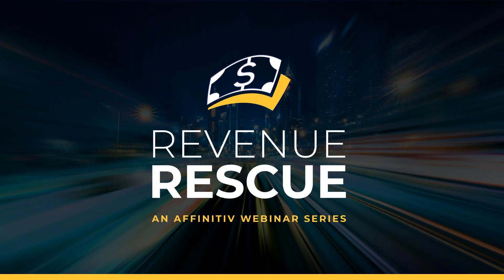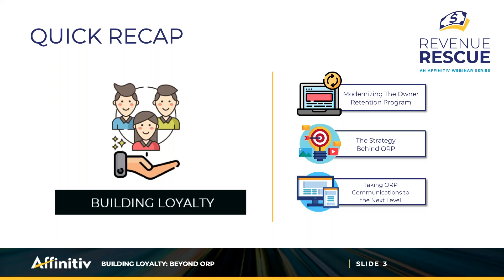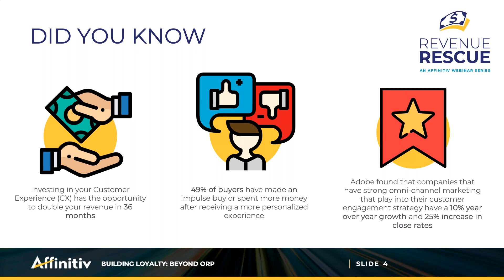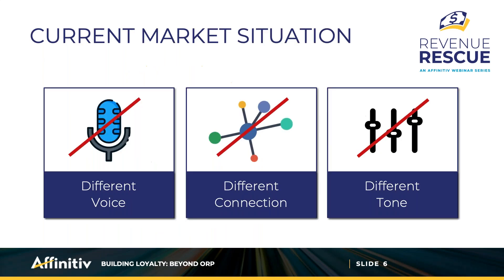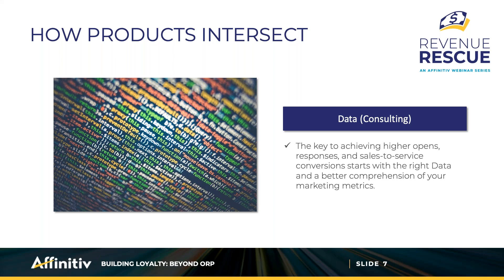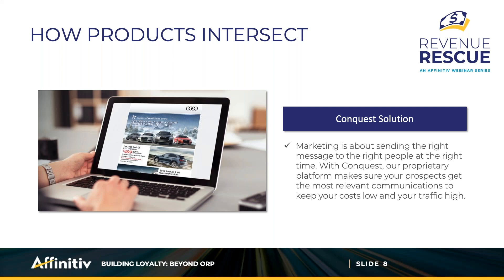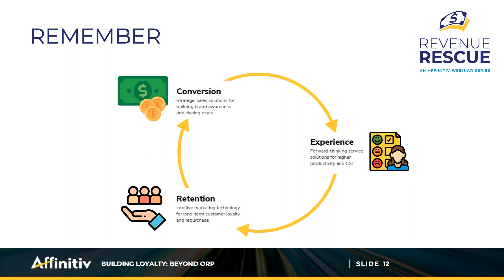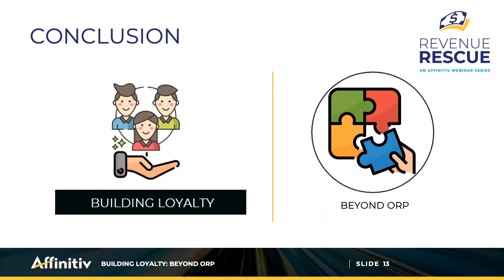Building Loyalty Part 4: Beyond ORP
You’re already familiar with the types of channels included in your ORP program, but how do you improve what’s already in place?

This month, discover how to rethink and elevate your efforts to increase loyalty & ROI.